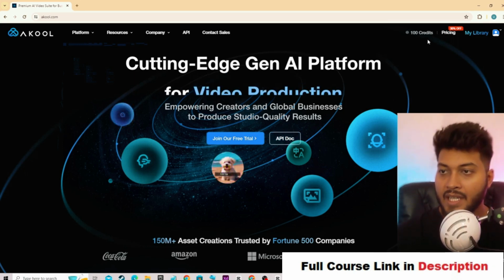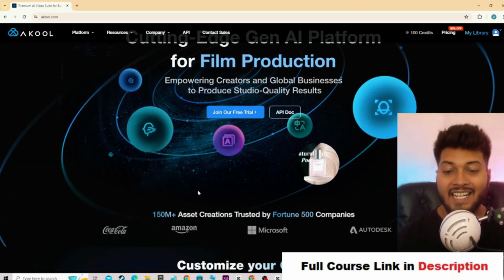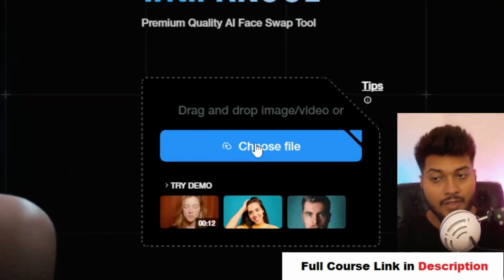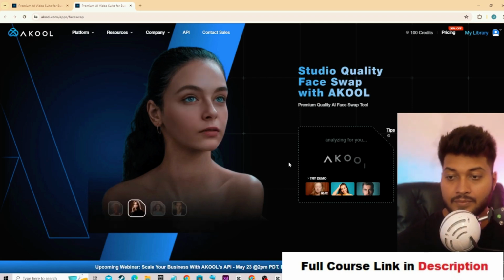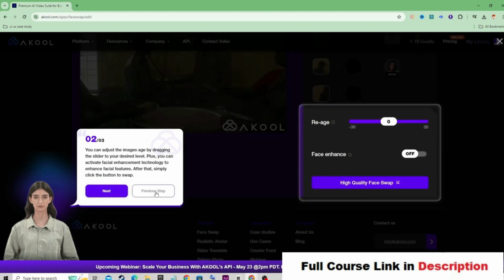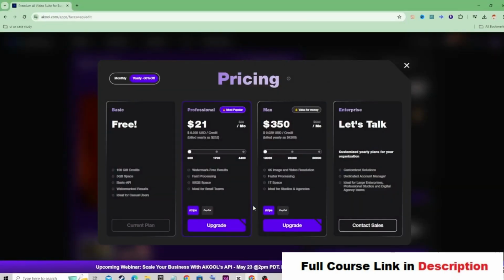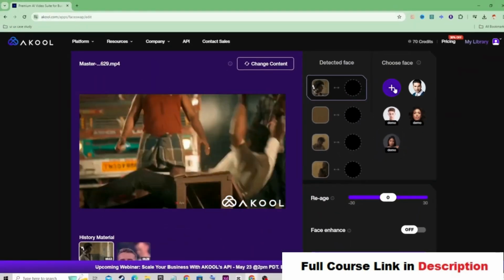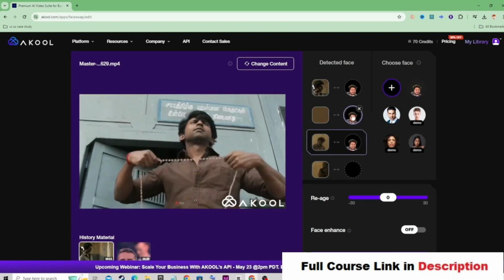How to Create Deepfake AI videos For Free deepfake ai tutorial by borntoplaygames 1080p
Welcome to a mind-blowing tutorial on how to create jaw-dropping deepfake AI videos for free! Dive into the fascinating world of AI manipulation with BornToPlayGames as your guide. In this 1080p masterpiece, learn the secrets behind crafting ultra-realistic deepfake videos that'll make you question reality. With step-by-step instructions and expert tips, you'll master the art of digital deception in no time. Join the deepfake revolution and unleash your creativity like never before. Get ready to amaze your audience and elevate your content to the next level. Don't miss out on this groundbreaking tutorial - watch now!